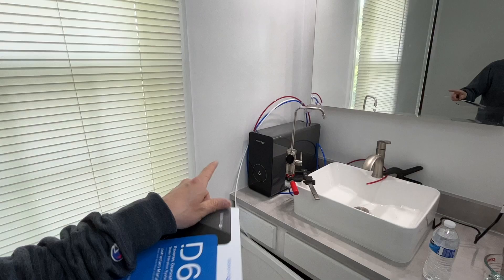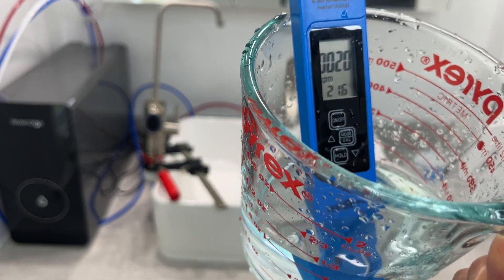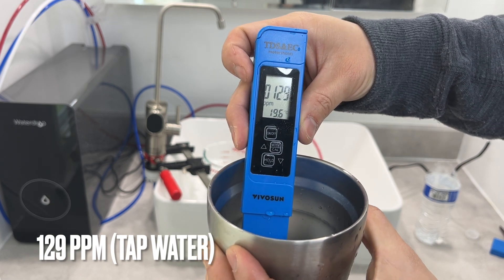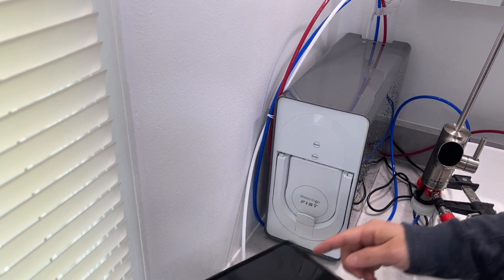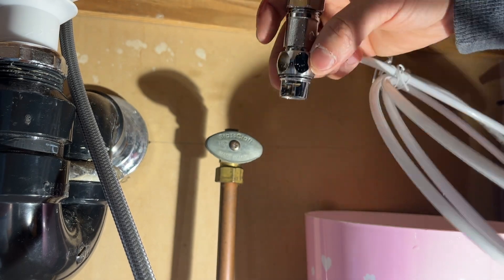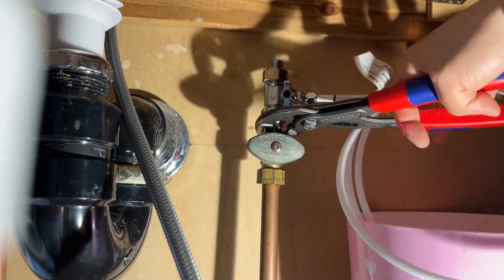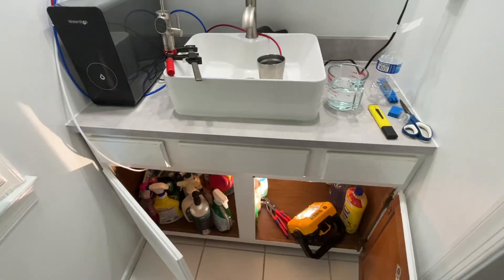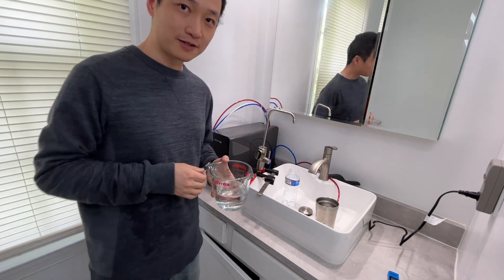Quantified Test Results. Waterdrop D6 Produces High Quality Drinking Water!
Waterdrop D6
Follow me on Amazon (Daily Live stream)

𝟔-𝐬𝐭𝐚𝐠𝐞 𝐜𝐨𝐦𝐩𝐨𝐬𝐢𝐭𝐞 𝐟𝐢𝐥𝐭𝐞𝐫 & 𝐞𝐟𝐟𝐞𝐜𝐭𝐢𝐯𝐞 𝐟𝐢𝐥𝐭𝐫𝐚𝐭𝐢𝐨𝐧: Waterdrop D6 water reverse osmosis filter system adopts 6-stage filtration system. The filtration accuracy of reverse osmosis membrane is 0.0001μm. The 6-stage filter reduces pollutants from water, including TDS, lead, chlorine, salt, nitrates, PFAS, lead, sodium, chromium, benzene, etc. [1] Now you can enjoy high-efficiency filtration with just one filter!
𝟔𝟎𝟎 𝐆𝐏𝐃 & 𝟐:𝟏 𝐥𝐨𝐰 𝐝𝐫𝐚𝐢𝐧 𝐫𝐚𝐭𝐢𝐨: Waterdrop reverse osmosis water system is upgraded to have a flow rate of 600 GPD. With an innovative internal pump and a larger filter surface, you can fill a cup of water in 8 seconds. A low drain ratio of 2:1 means that dispensing 2 cups of pure water produces only 1 cup of wastewater. You can use the wastewater to mop the floor or wash the car.
𝐒𝐦𝐚𝐫𝐭 𝐝𝐞𝐬𝐢𝐠𝐧𝐞𝐫 𝐟𝐚𝐮𝐜𝐞𝐭: The tankless reverse osmosis system comes with a smart designer faucet that has a high-end screen. The screen shows the real-time TDS level and the remaining life of the filter. It is waterproof, so you do not have to worry about electrical leakage. Together with the filter life indicator on the control panel, D6 reverse osmosis filter system saves you time and effort by monitoring these for you.
𝐓𝐚𝐧𝐤𝐥𝐞𝐬𝐬 & 𝐞𝐚𝐬𝐲 𝐢𝐧𝐬𝐭𝐚𝐥𝐥𝐚𝐭𝐢𝐨𝐧: The D6 RO water filter system employs a tankless design and a composite RO filter. Compact D6 RO system saves 70% of your under-sink space and prevents recontamination than traditional system. DIY installation can be completed within 30 minutes. NOTE: An electrical outlet is required to operate the RO system. The push-in replacement design allows you to replace the filter in 2 seconds, without moving the system or using any tools.
𝐍𝐨 𝐧𝐨𝐢𝐬𝐞 & 𝐧𝐨 𝐥𝐞𝐚𝐤𝐬: The D6 reverse osmosis system has passed thousands of tests indicating that it reduces noise and avoids water leakage. You can barely hear anything after closing the cabinet. Compared to ordinary RO systems, D6 reverse osmosis filter system has fewer connectors in the water circuit and a better sealing effect, thereby ensuring a safe user experience.